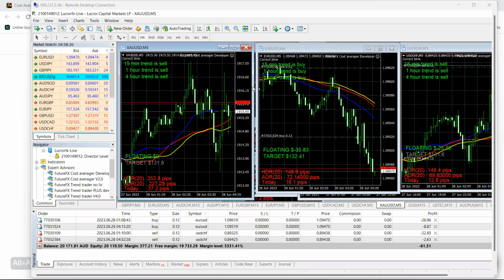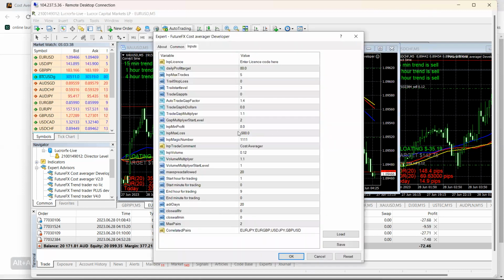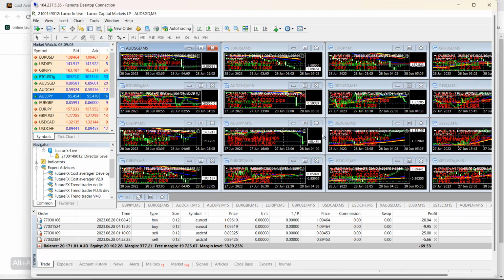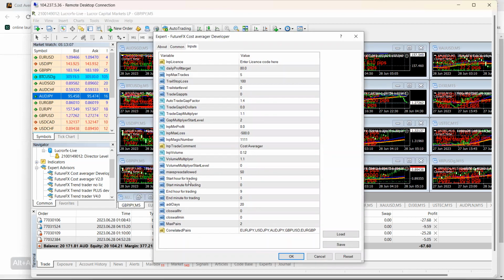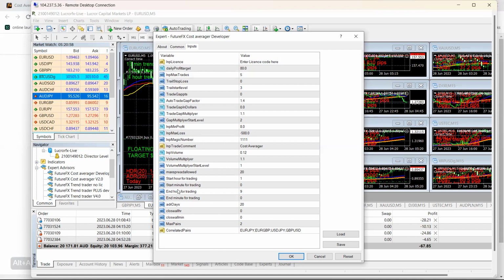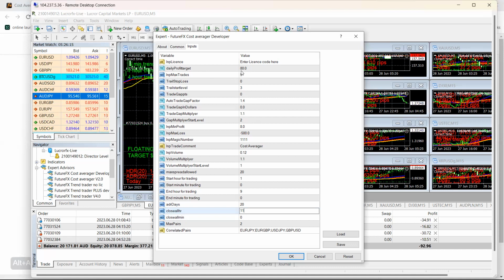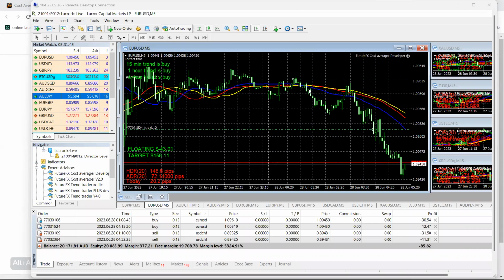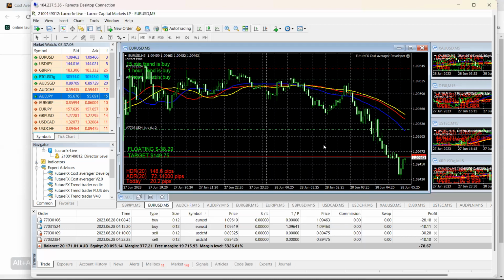Cost Averager advanced pt1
Yes cost averager is designed to and works very well on default settings
but
lets look at some more advanced ideas, settings and strategies :-)